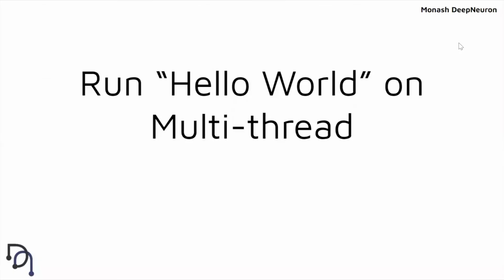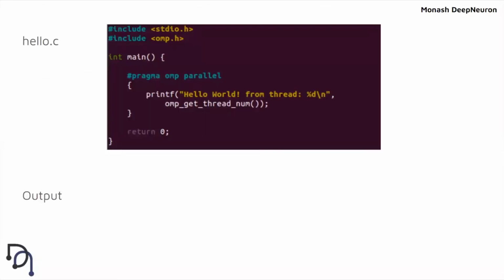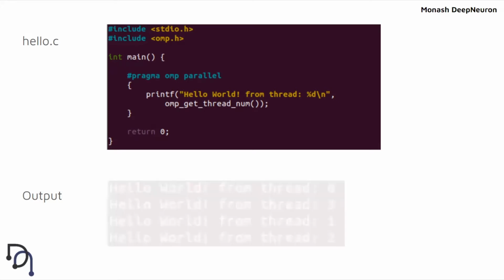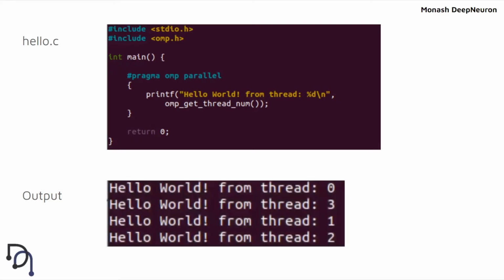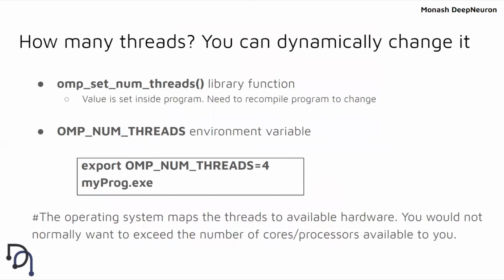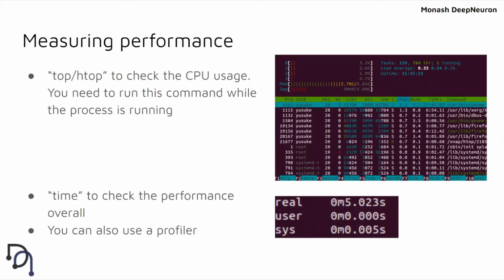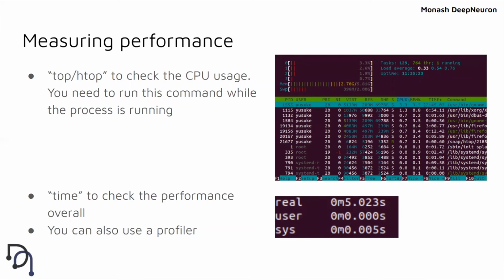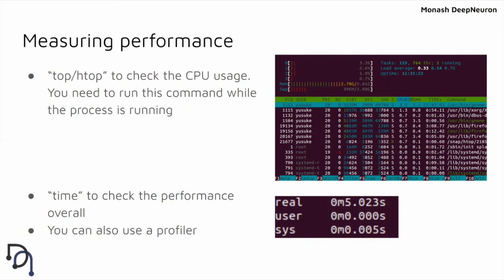4.3 Run “Hello World” with Multi-Threads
This video demonstrates the example of  an OpenMP application by printing “Hello world” with multi-threading